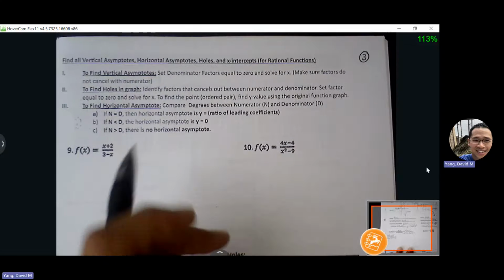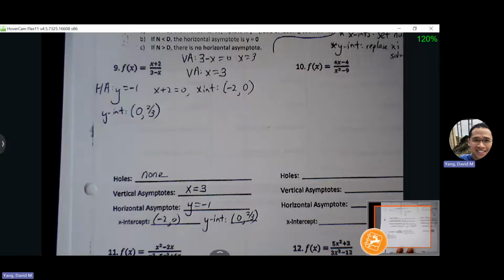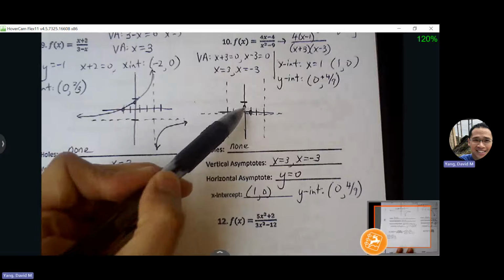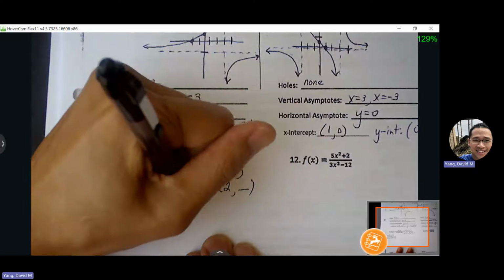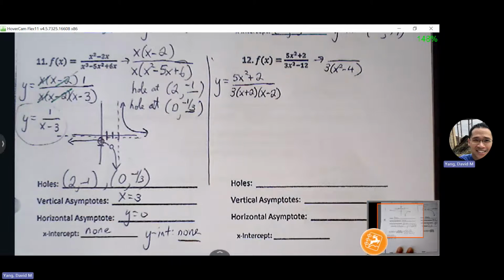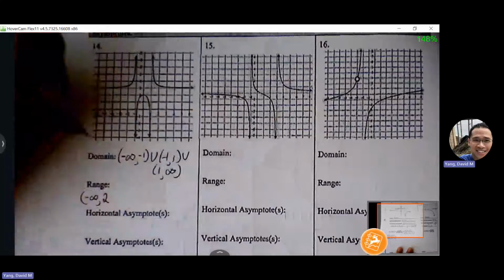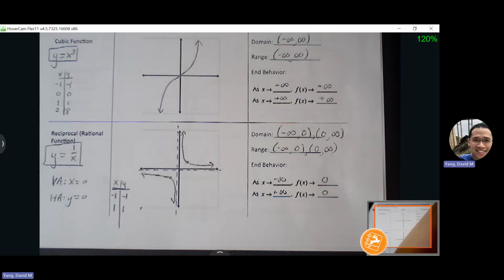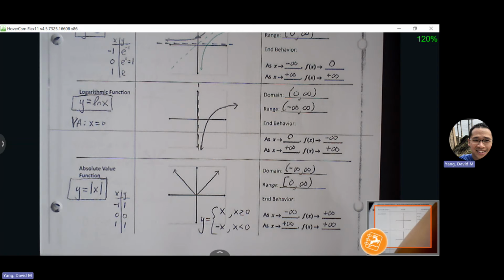AB Calc Unit P Day 2 Notes Rational Functions & Parent Graphs